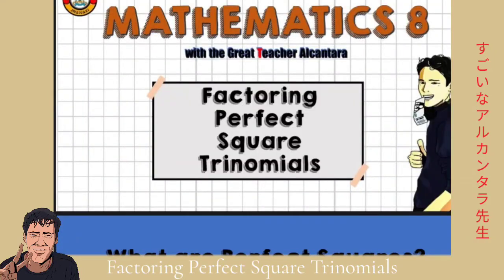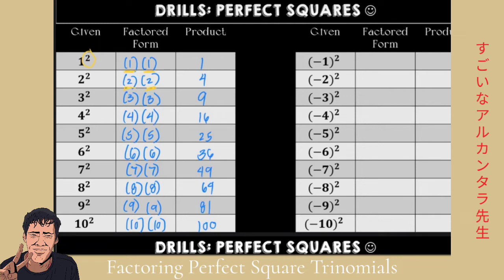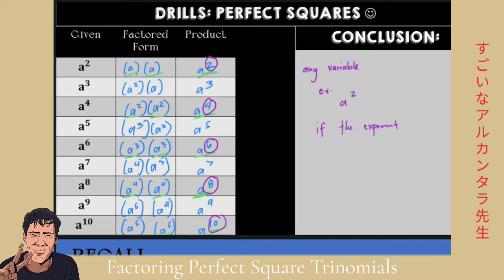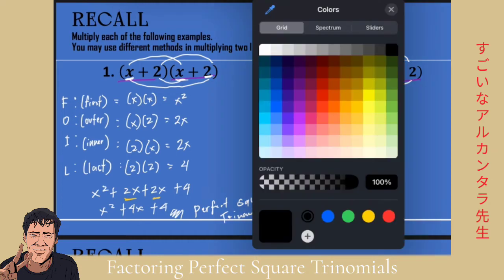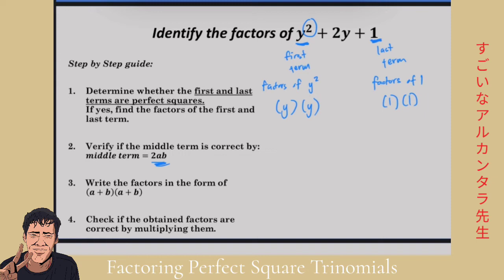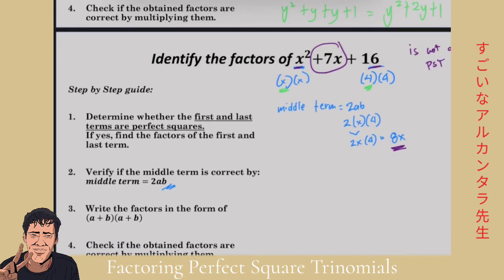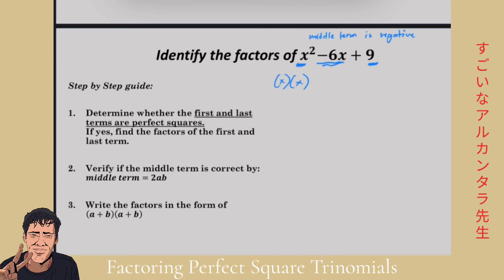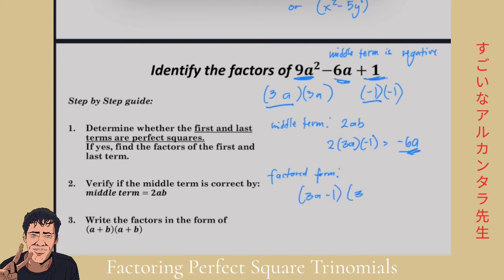Factoring Perfect Square Trinomials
Great day kiddos! For this video, we will be recalling Perfect Squares and we will now Factor Polynomials that are Perfect Square Trinomials :)

0:00 - 0:30 Introduction
0:20 - 9:52 Review of Perfect Squares
9:53 - 15:35 Review of Multiplying Linear Binomials
15:35 - 20:25 Example#1
20:25 - 23:33 Example #2
23:33 - 24:30 Example #3
24:30 - 25:53 Example #4
25:53 - 27:30 Example #5
27:30 - 29:45 Example #6
29:45 - 31:00 Example #7
31:00 - 31:42 Peace Out ✌️ Respect 👌